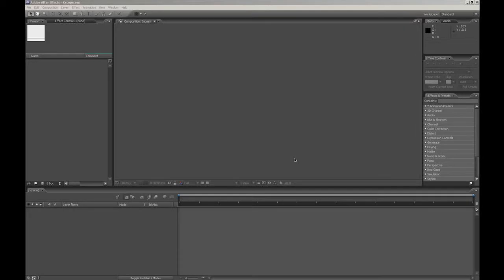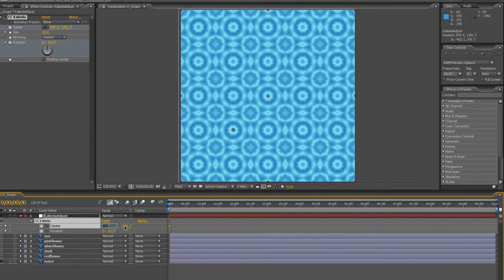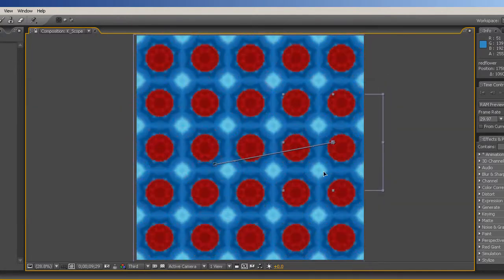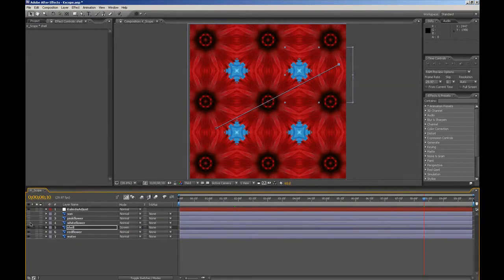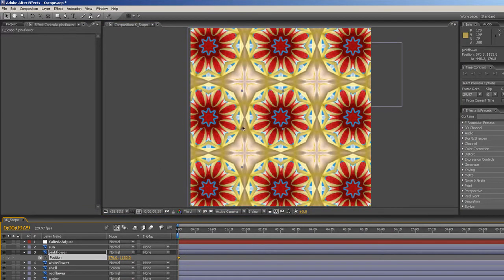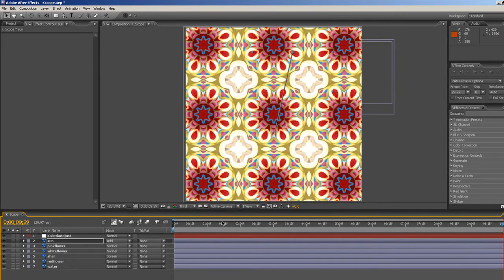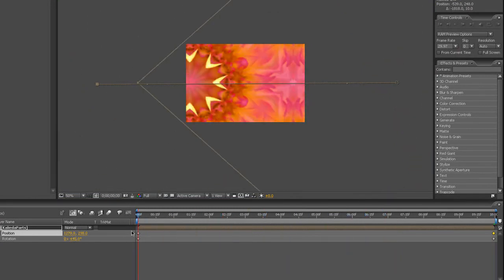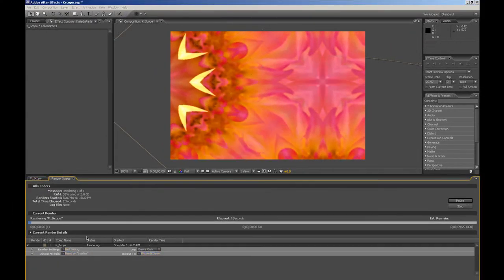FLOWER KALEIDASCOPE TUTORIAL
MOTION GRAPHICS LAB
After Effects & Motion Graphics Tutorials with Dean Velez